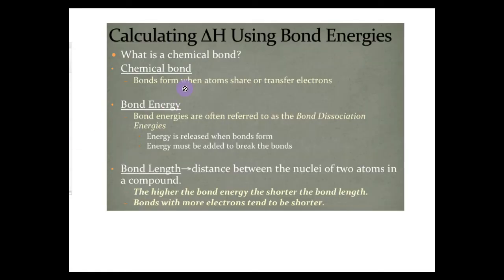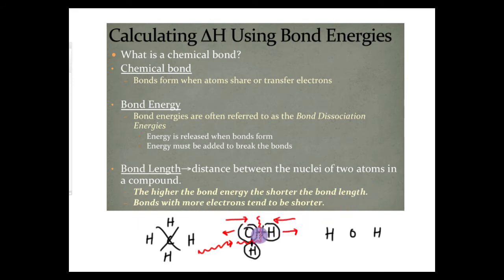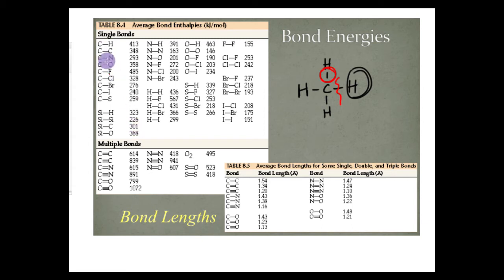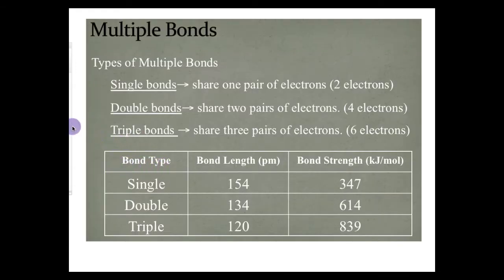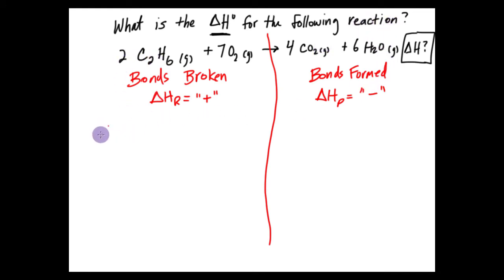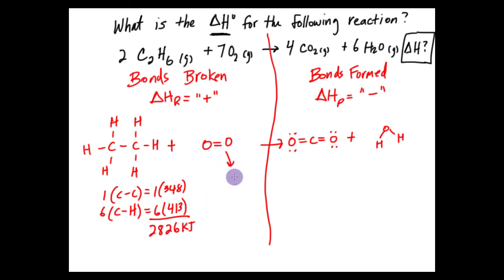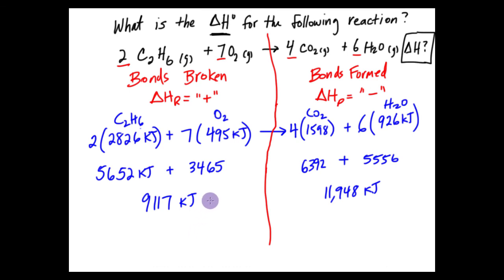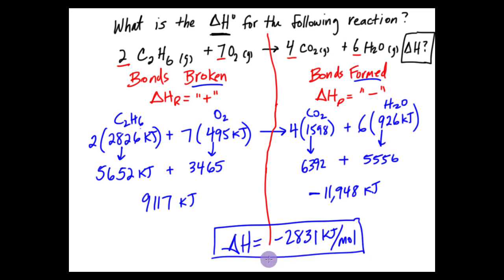Bond Energy 1718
In this video lesson, you will learn how to use bond energies to calculate the heat of a chemical reaction.